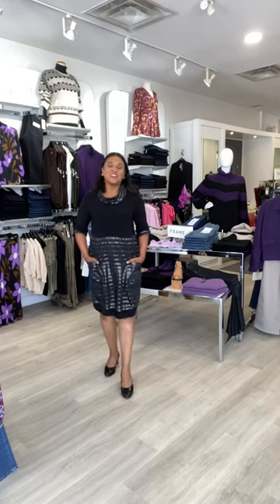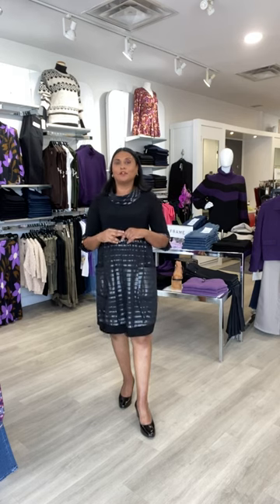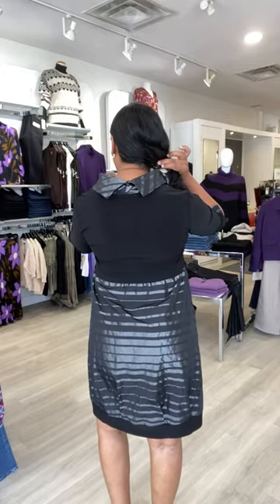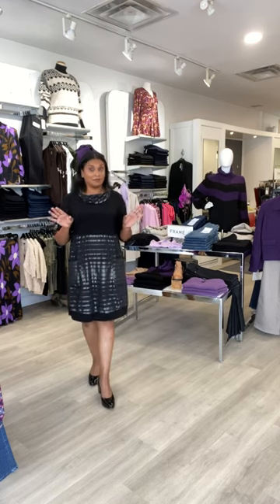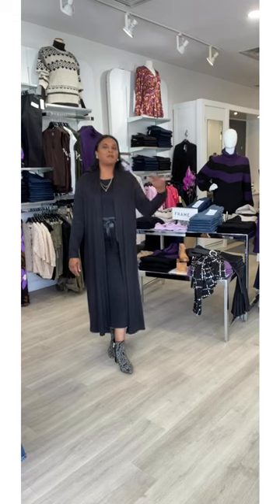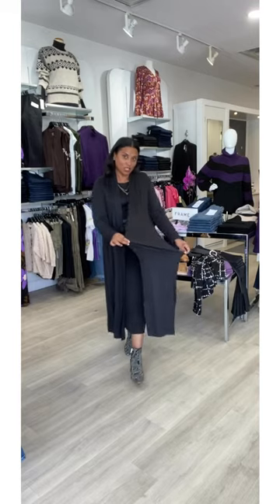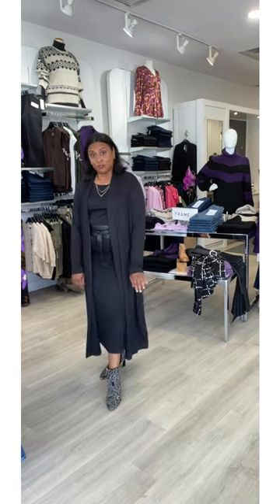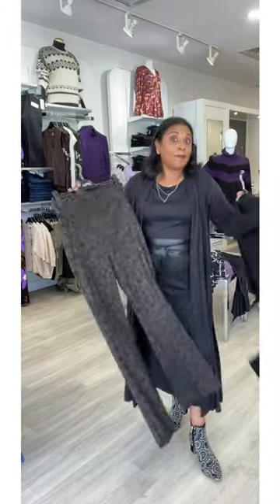Havenbtq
Sunday Style Segment